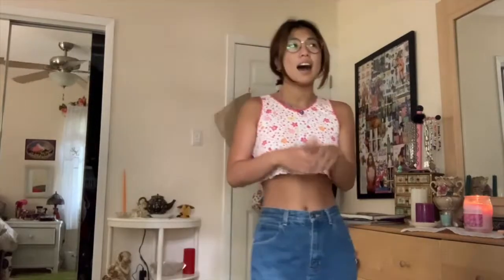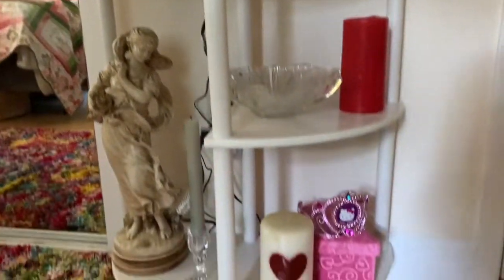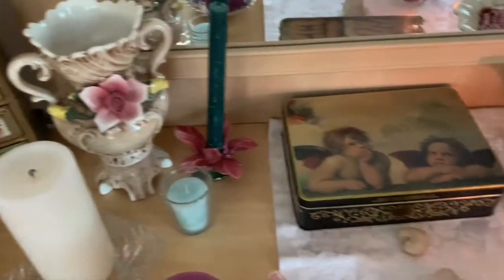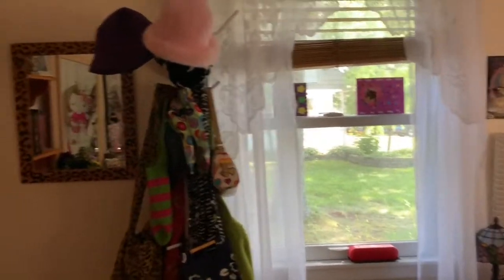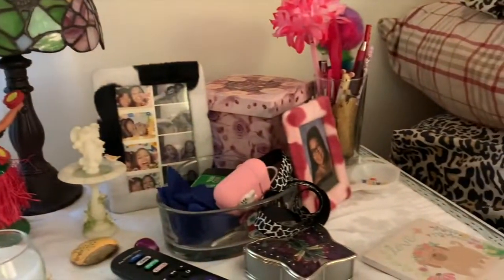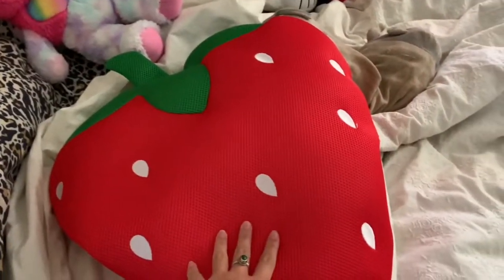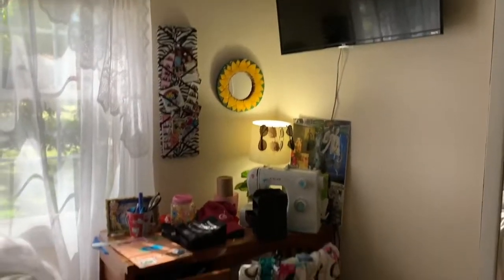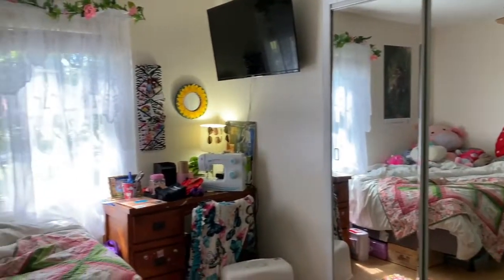♥♡♥♡ROOM TOUR♥♡♥♡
OMG THE QUALITY IS HORRIBLE IM SORRY